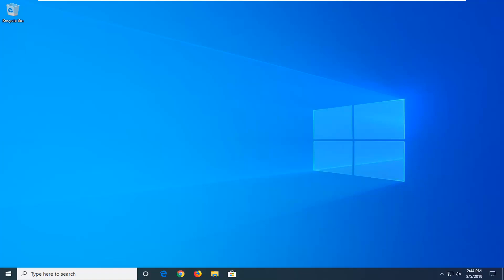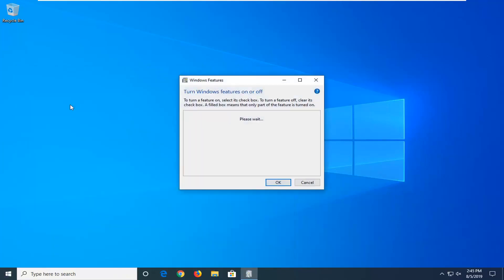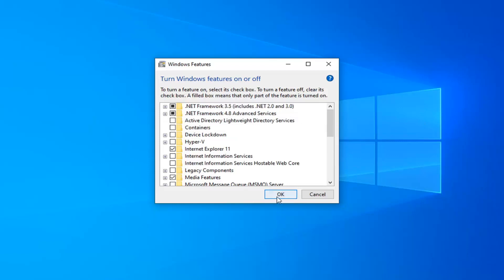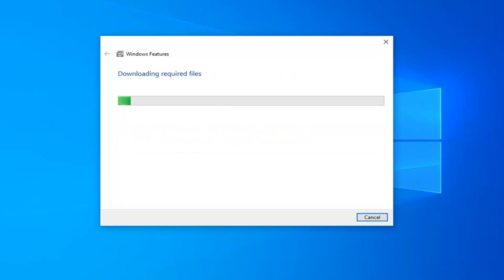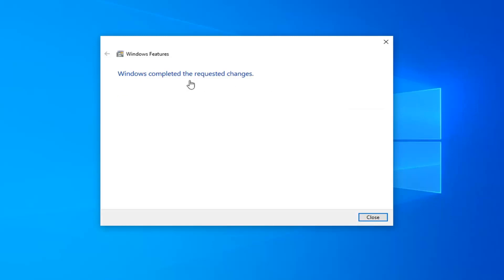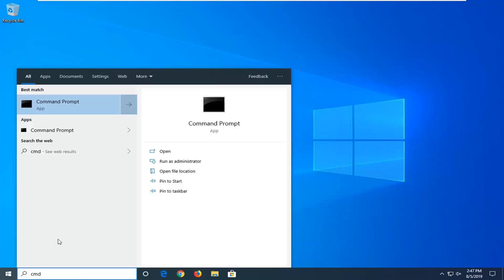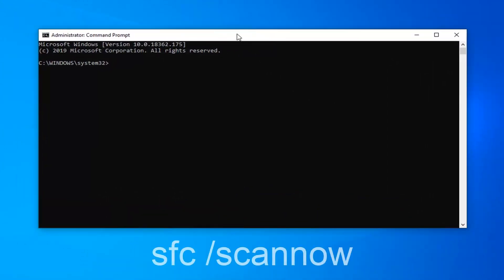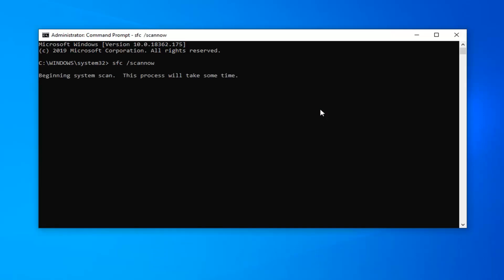How to Fix the ‘Unhandled Exception Has Occurred in Your Application’ Error In Windows 11/10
The ‘unhandled exception has occurred’ error is not associated with a particular app, which makes it that much harder to resolve. Some users also see an error that says — Unhandled exception has occurred in your application. If you click Continue, the application will ignore this error and attempt to continue. If you click Quit, the application will close immediately.

Issues addressed in this tutorial:
unhandled exception has occurred in your application
unhandled exception has occurred
unhandled exception has occurred in your application windows 10
unhandled exception has occurred in your application windows 11
unhandled exception has occurred in your application AutoCAD
unhandled exception has occurred in your application mi flash tool
an unhandled exception has occurred
unhandled exception has occurred in a component in your application

If when you are trying to launch an application that was designed with Visual Studio or when you boot your Windows 11 or Windows 10 PC and at the desktop you receive an error prompt with the message Unhandled exception has occurred in your application, then this tutorial is intended to help you with the most suitable solutions to fix the error.

The “An unhandled win32 exception occurred in *application_name*‘ error typically occurs when the user tries to launch an application that was built in Visual Studio. Most reported instances of this error are associated with Uplay, Internet Explorer and several Legacy games initially built for older Windows versions.